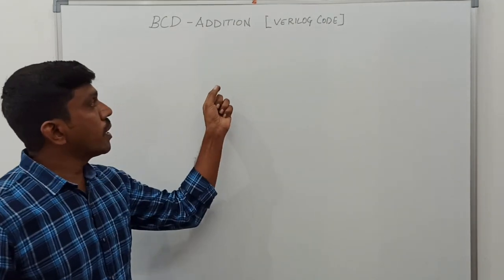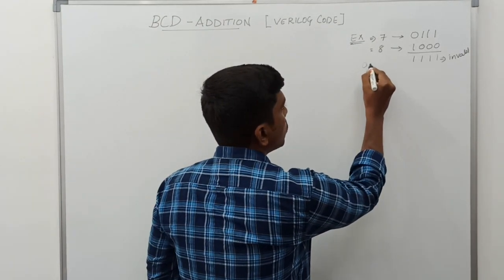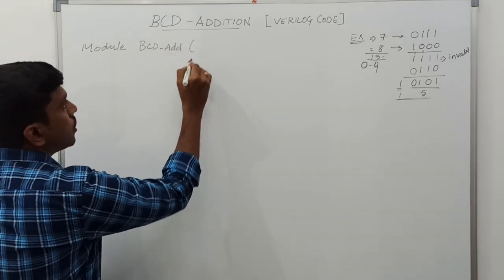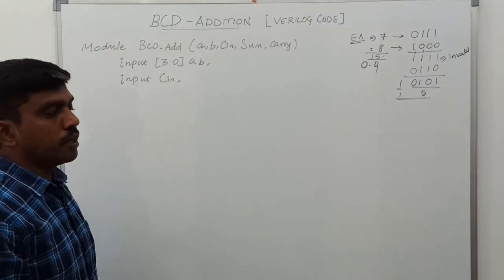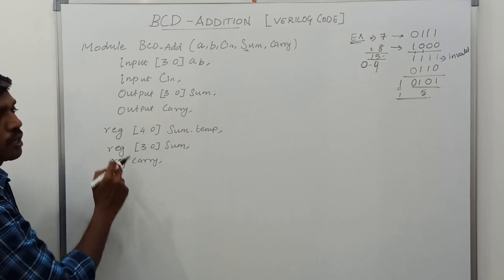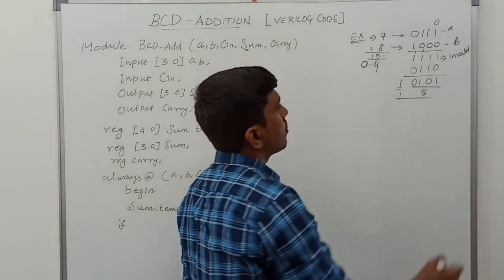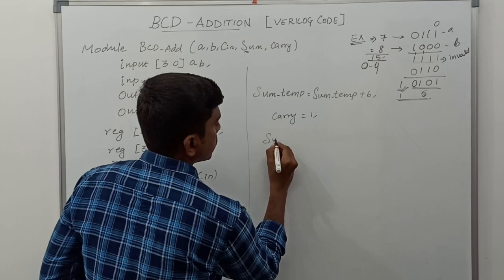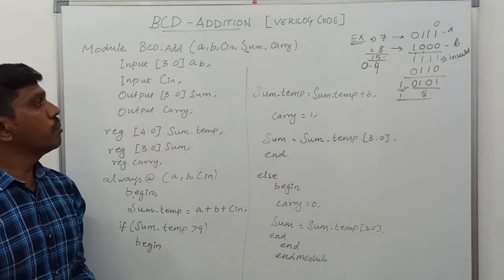How to write Verilog program for Addition of two BCD Number? / Learn Thought / S VIJAY MURUGAN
This video discussed about binary coded addition using verilog HDL program.